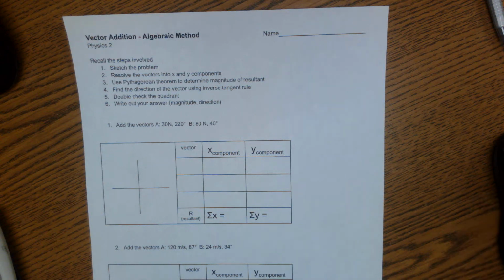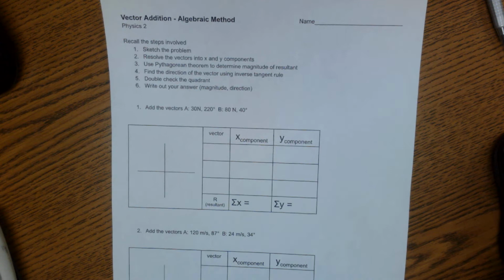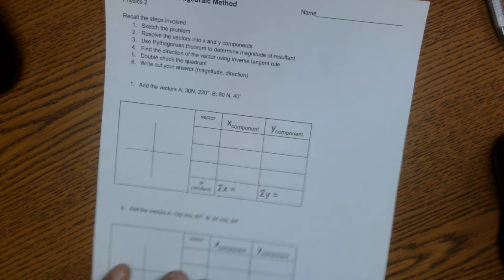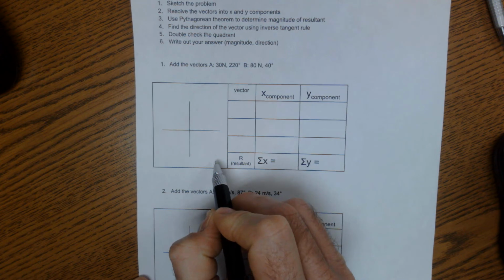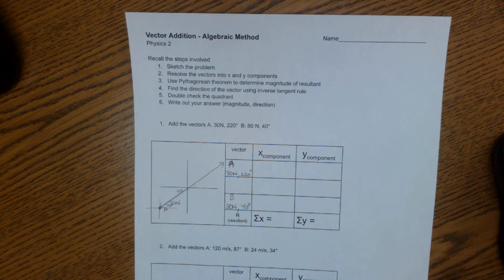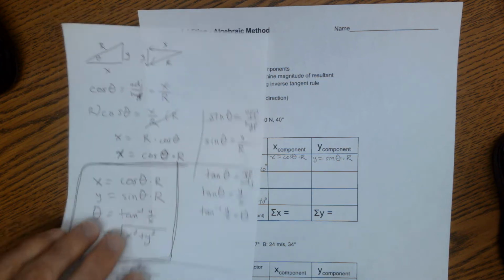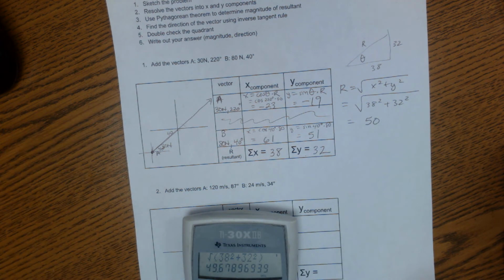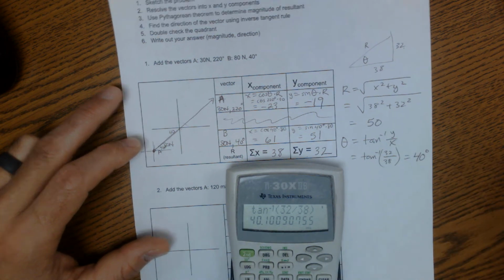Vector Addition Algebraically or Analytically